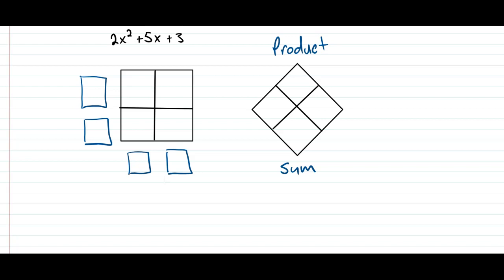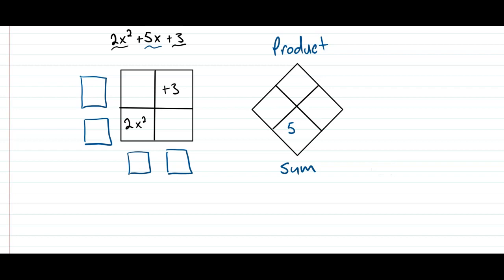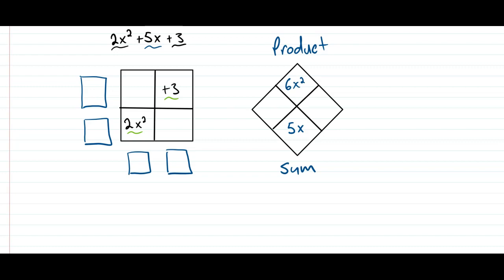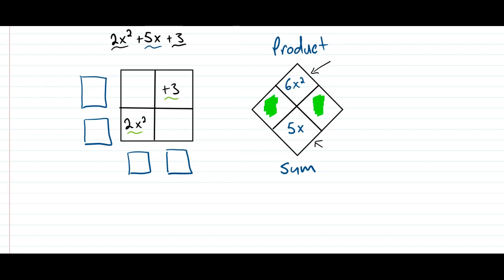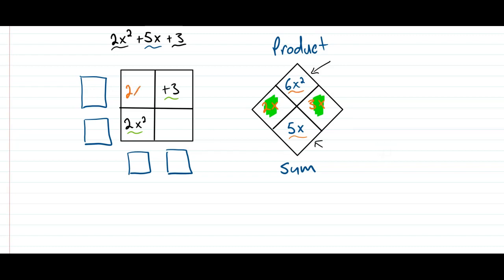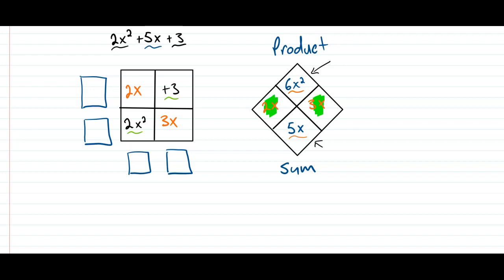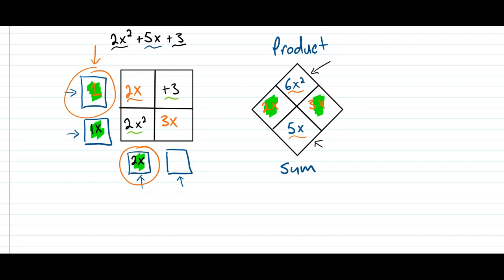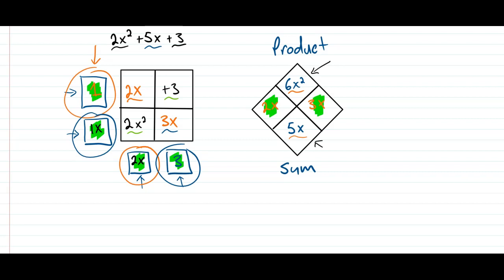Area Model and Diamond Problem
This video demonstrates how to use an Area model and Diamond to factor a quadratic with a leading coefficient greater than one.